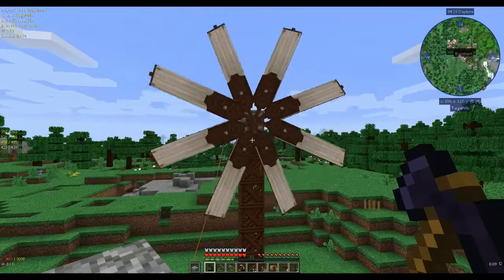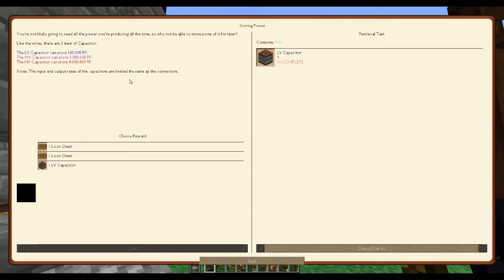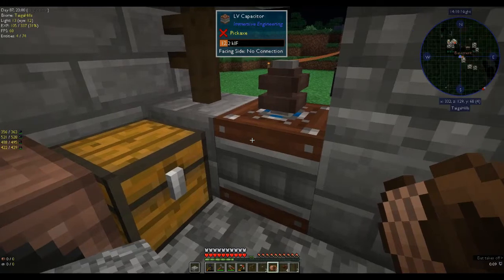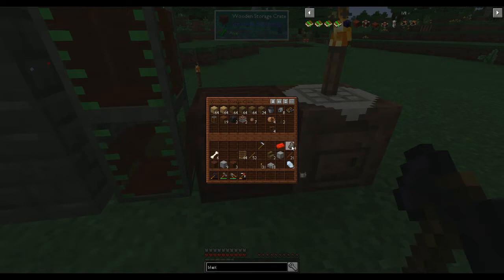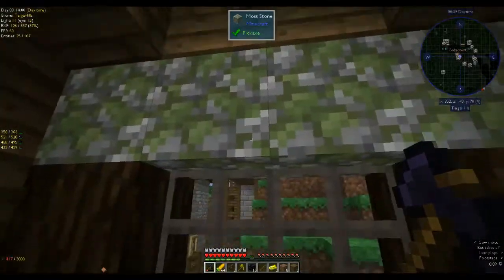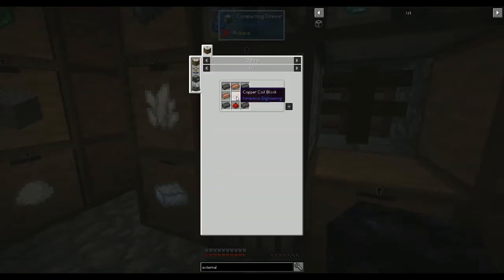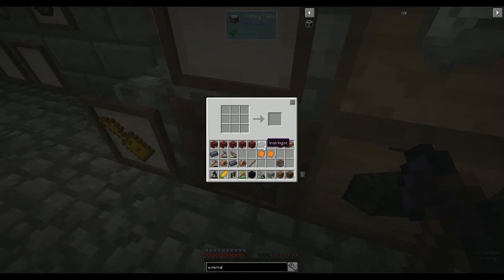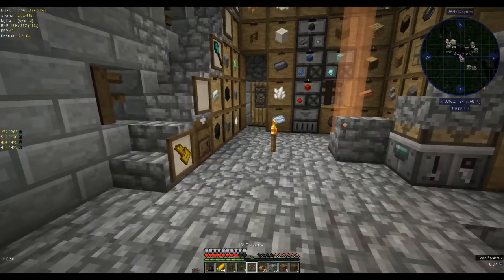Making LV Capacitors | Automaton | Ep 8 | Modded Minecraft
Today I make some LV capacitors, and make a side trip into the nether.

Automaton is a highly focused modpack intended to encourage factory building and automation using large

multiblock machines.

Automaton is a questing modpack with over 200 quests guiding you through the major pieces of the pack,

but only 98 mods, meaning it's lightweight and quick.